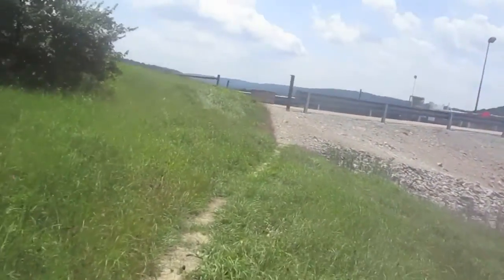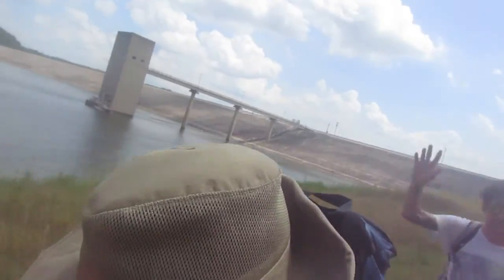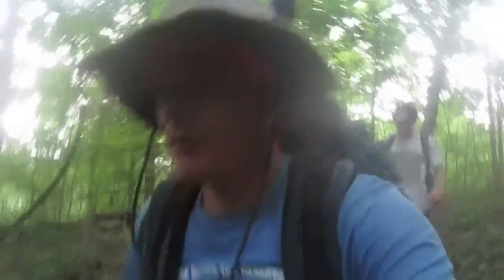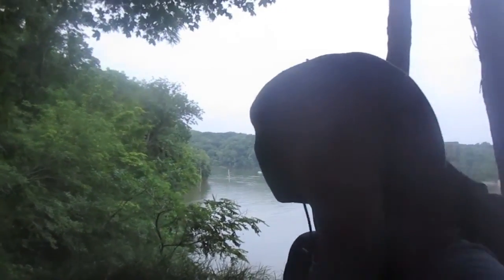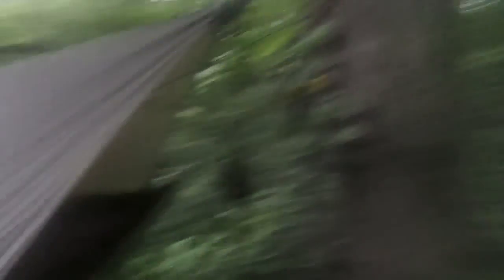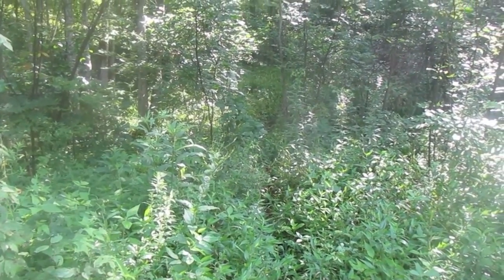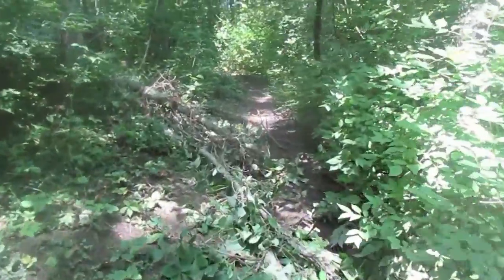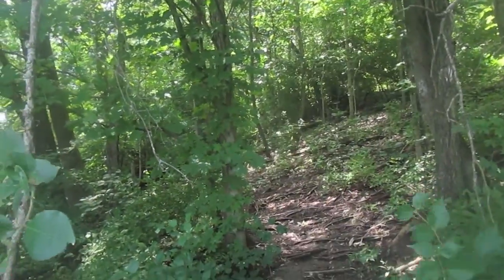Wolf Creek Trail, Brookville Indiana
We head out on the Wolf Creek Trail, the most rugged part of the Adena Trace Loop, on one of the hottest days of the year in Brookville Indiana. Jeff joined me on this trip which was his first backpacking trip in awhile. I think in the future I'll hike south on the trail. There are better campsites than the one we stopped at but we could go no farther. Thats me again with the music and I hope you enjoy this video!